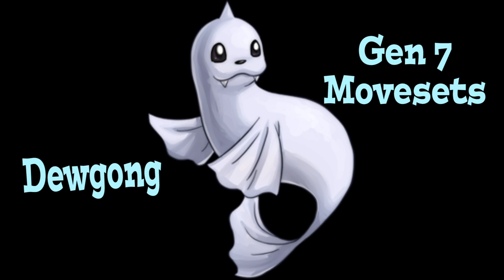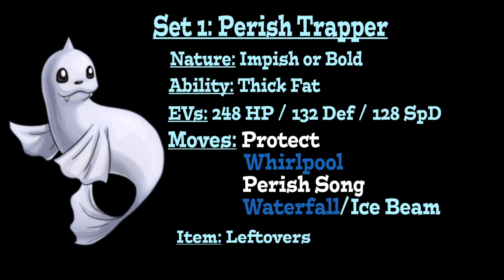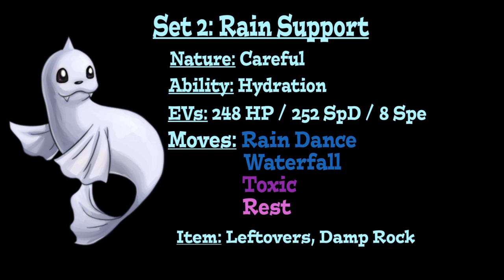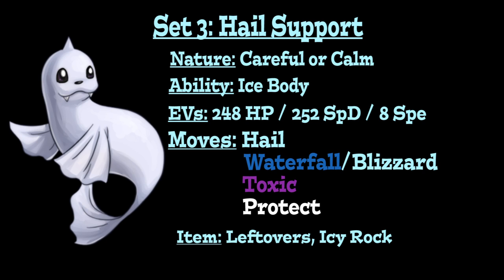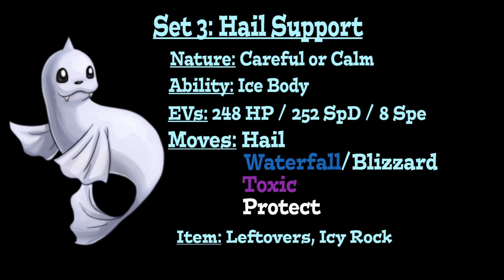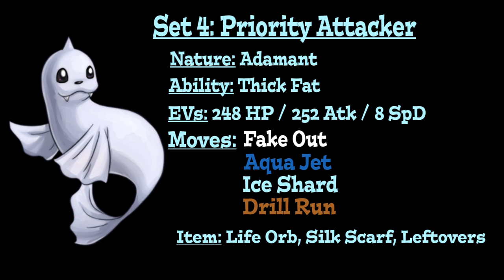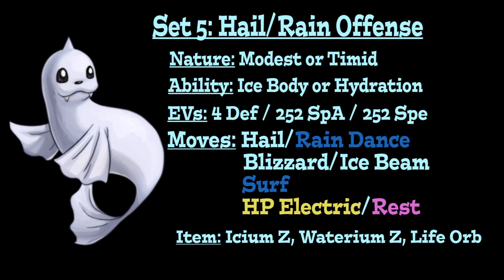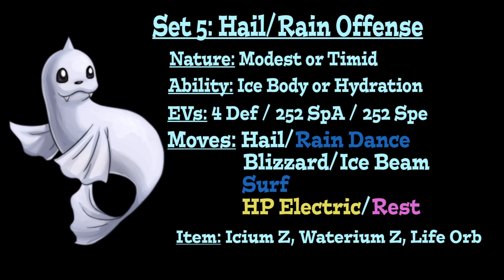Competitive Pokemon Movesets: Dewgong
Hey everyone! Today's video is all about a Pokemon I've rarely ever seen be used in competitive play, Dewgong. Possessing some pretty average stats all around, but a very varied move pool, Dewgong often faces a lot of competition between Pokemon of similar types and functions. Still, Dewgong has a lot of variety in the move sets that it can run through perish trapping, providing weather support, hitting opponents with its many priority moves, and using weather offensively.